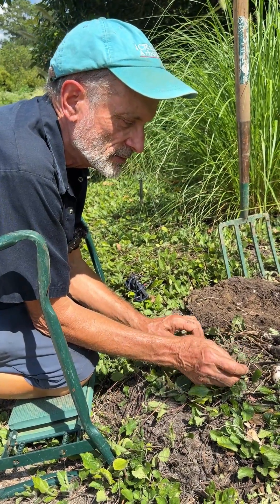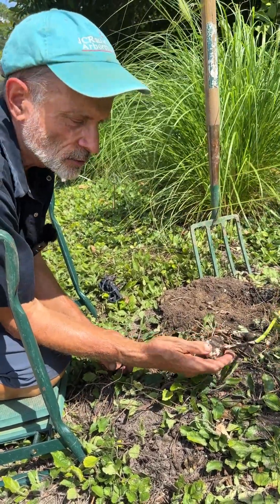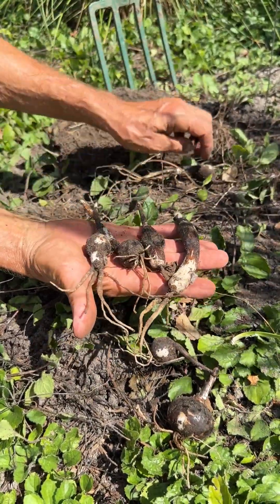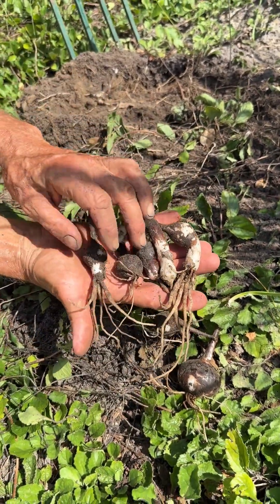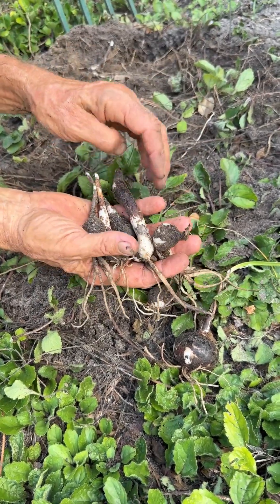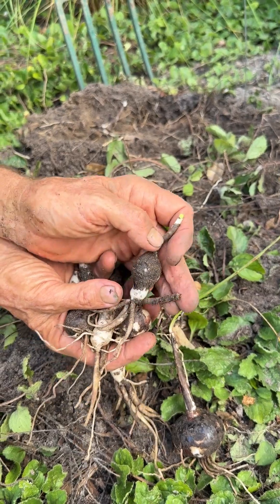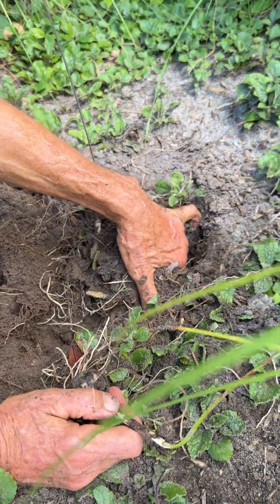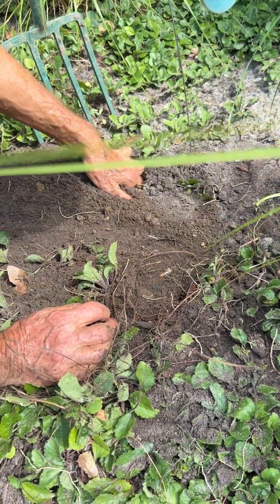Did you know that bulbs can move through the ground? It's called contractile roots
Many bulbs have contractile roots that allow them to pull themselves deeper into the ground. This process can cause the bulbs to stretch out and have a stacked appearance, which is normal and does not require treatment. The plant will eventually find the right spot in the soil column and continue to bloom and grow in a normal fashion.

Rhodophiala bifida 'Hill Country Red'. Zones: 7a to 10b.

Chrysogonum australe 'Eco Lacquered Spider'. Zones: 5a to 10b.